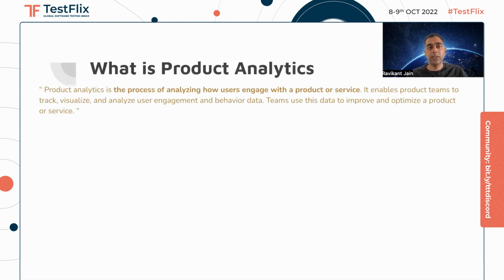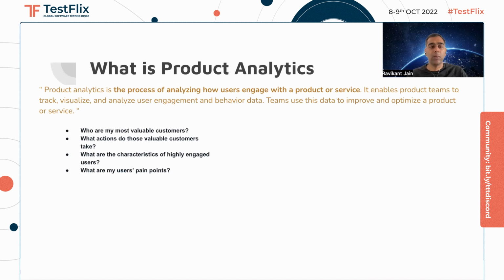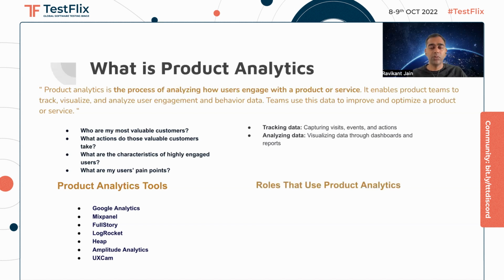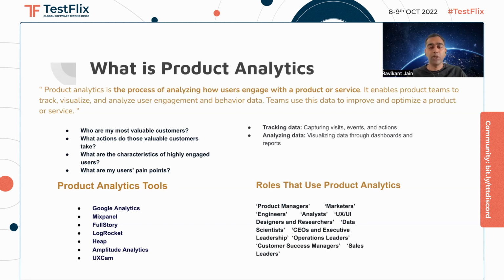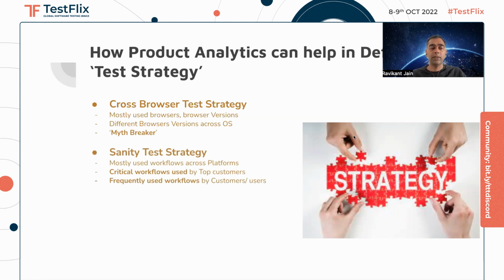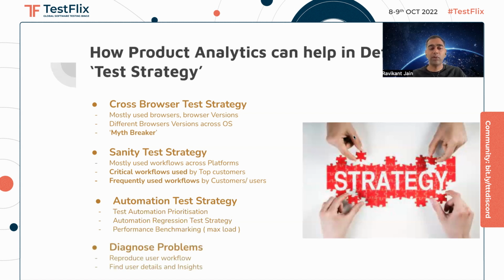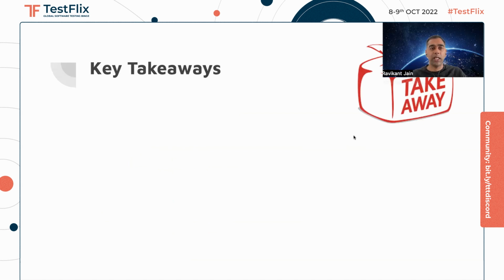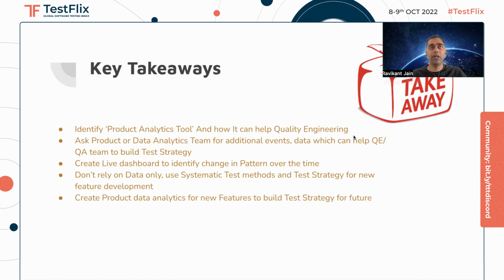How ‘Product Analytics’ Helpful in Defining ‘Test Strategy’? | Ravikant Jain | TestFlix 2022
Talk Takeaways:
- Introduction to ‘Product Analytics’
- How to look for correct data in ‘Product Analytics’?
- How to Define Test strategy from this Analytics Data?
- How to kill Myth and work with Facts?

About The Talk:
Most of the IT companies, Enterprises , Product companies use a good set of tools/ solutions for ‘Platform Analytics’ such as Google Analytics, Mix Panel, Quantum Metric, Log rocket etc. Product managers use these tools to understand feature adoption , customer usage patterns and geographical diversities to define product road maps.

In Quality Engineering, we also use these tools sometimes to see what mobile devices/ OS are primarily used in our customer case to include these devices in our testing.

I remember in one of the Organisational where I worked in the past, most of the testing was done on Mac machines as our primary customer base was in the USA and though Mac machines are primarily used in the USA. Though when we saw customer OS using product analytics, Windows machines were used over 60% of the time. That was an eye opener for all.

You may ask how this Product analytics can be used for a new feature line or for a startup which is yet to launch its beta. Product analytics can be helpful in the later stages of testing.

Browser compatibility Test strategy, Device/OS Coverage Test Strategy and the Test strategy to define your sanity and regression test plan , Input for your Automation Test strategy can take help from ‘Product Analytics’

About The Speaker:
I have nearly 15 Years experience in Quality Engineering. Worked with Multiple domain E-commerce, M-commerce, B2B/ B2C Products, IOT devices, Embedded Systems and now working in SAAS. Lead multiple teams, Start ups QE/QA functions, Hired many freshers and Helped in crafting their Testing career. I love to talk about Testing and approaches for Practical solutions.

TestFlix 2022 had:
- 3,375,282 Social Media Reach
- 27,954 Social Media Interaction
- 9,450 Social Media Likes
- 976 Social Media Mentions

- 61 Speakers
- 14 Themes
- 60 Atomic Talks
- 14 Speaker Countries
- 12 K + Registrations
- 119 countries
 - 4000 + companies
- 3500 + Attendees
- 6000+ Messages shared on Event chat

Liked the Talks at TestFlix? Check out our upcoming event Worqference, a workshop only testing conference, for more such learnings.